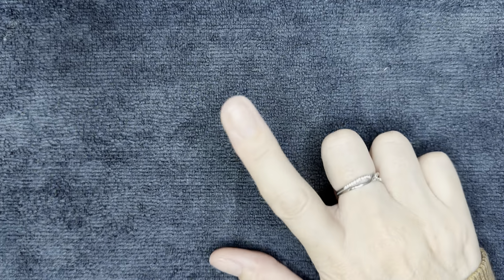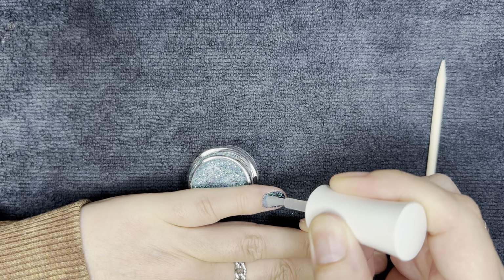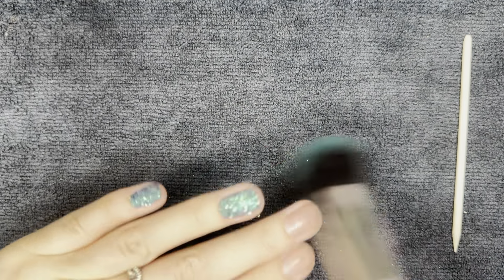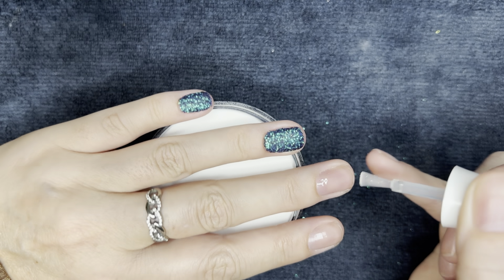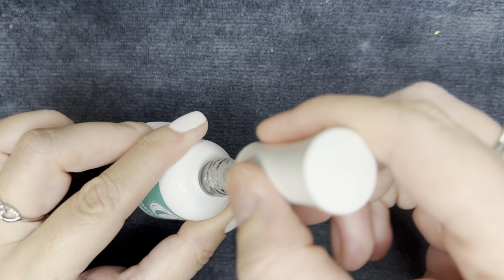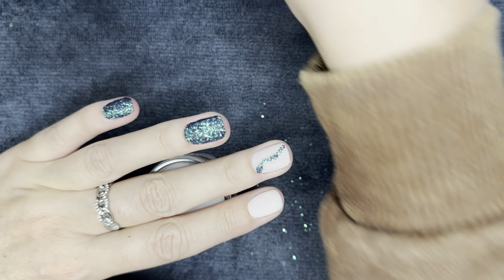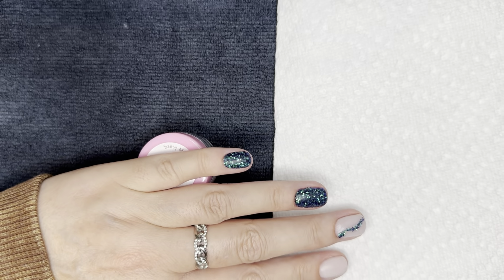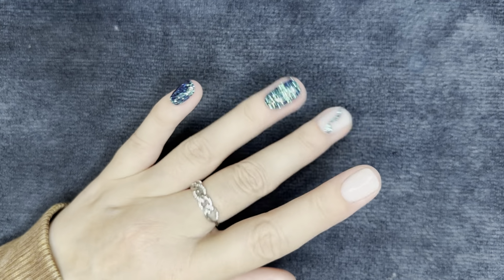No Gel Nail Art Hack For Dip Powder 🤯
OK this hack/tool could be a GAME CHANGER for those with a gel allergy. Go forth.. allergy sufferererers and do ALL the nail art without GEL!
MK

Products:
- Disposable eye liner brushes
- UNT peel base
- Azure dip liquids
- Purtato LED/UV Gel Lamp

***AMAZON FAVES***

Beginner essentials

MUST HAVE tools for DIY nails

My favorite dip kits

My favorite nail extensions and tips

My favorite nail art stuffs

My favorite e-files and and bits

My favorite files, buffers and prep stuff

Marlakris_dips